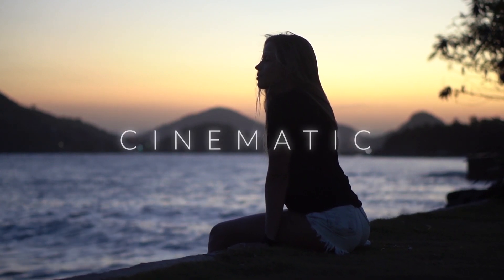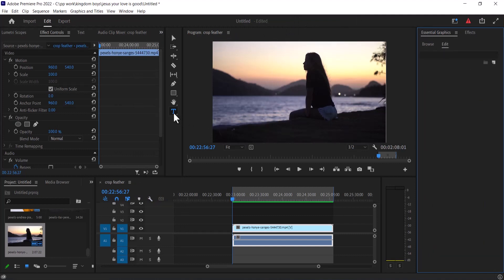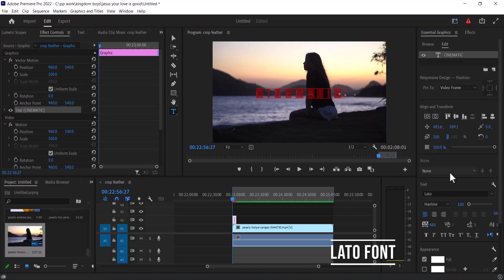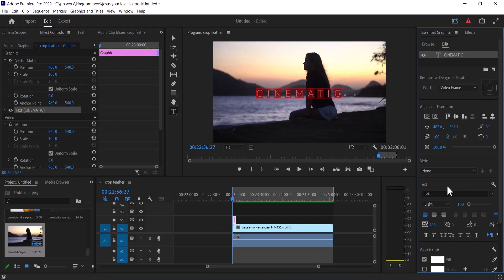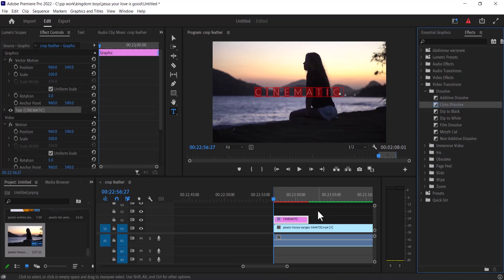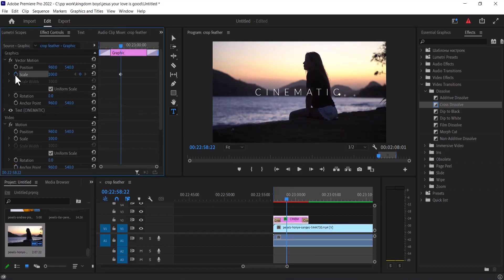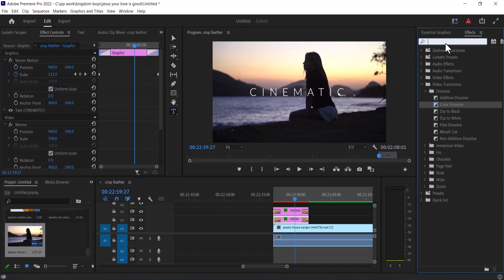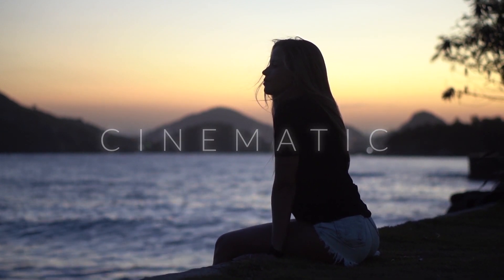CINEMATIC Glow Text Reveal In Premiere Pro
hello guys and welcome to another premiere pro tutorial, in this video you will learn how to Create this cool and easy Cinematic Text Reveal + Glow Effect In Premiere Pro. there are multiple ways to create the Text Reveal effect to titles in Premiere Pro in 2023. but i will show you the easy way to do this + my own newly discovered glow effect.

So the first thing you need to do is to import a clip into your timeline and set your workstation to captions and graphics, next select your type tool in your tool menu and type any text on your clip in your program monitor.

i used the lato font, with the thin or light font style. increase your vertical alignment to 488 and select vertical and horizontal alignment to properly align your text to the center.

next to animate the text set the starting value of scale to 100 and toggle on the stop watch next to scale and move to the end and add a new scale value  as120. now add cross dissolve to the start and end of the text

now to add the glow effect duplicate the text 1 track above (Alt + move clip up) and o the bottom clip, add gaussian blur effect and set blurriness to 45.

Chapters
00:00 intro
00:14 essential graphics
00:24 add cinematic text
01:17 text reveal
01:43 animate text
02:00 text glow effect
02:05 outro